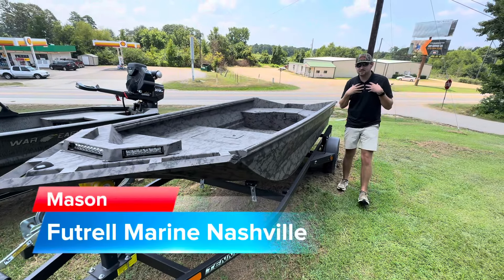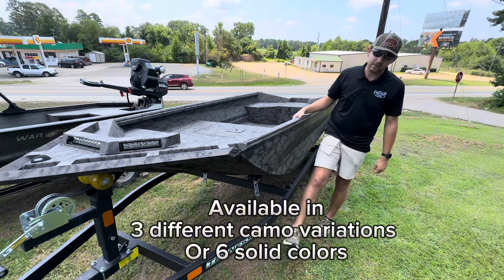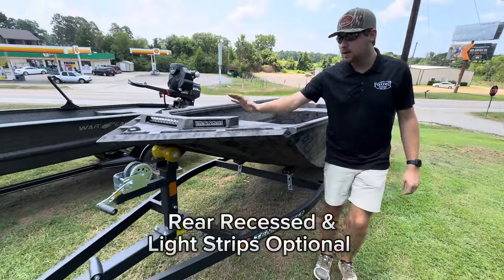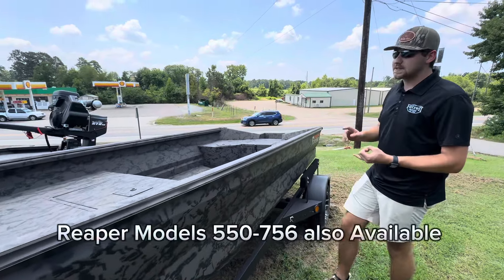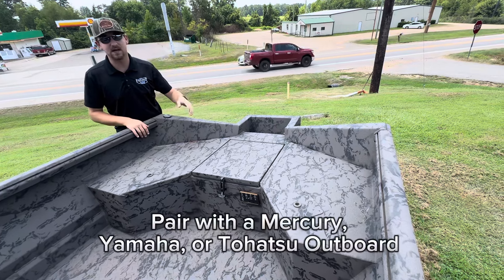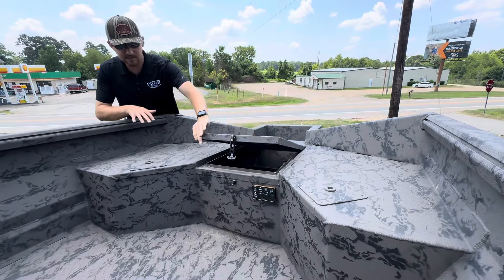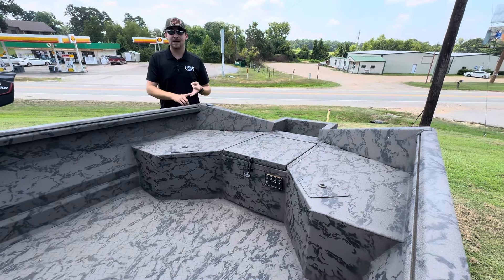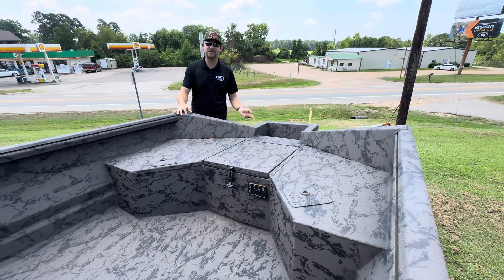2024 Reaper 553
Futrell Marine Nashville, Arkansas is your stop for all things fishing/hunting boat related! Our Reaper Aluminum boat collection includes models from 550-776 with aftermarket accessory options. Paired with an aluminum or steel trailer and one of our Mercury, Yamaha, or Tohatsu outboards, and you’re ready to go where the ducks are…which is usually in the muddy backwater.